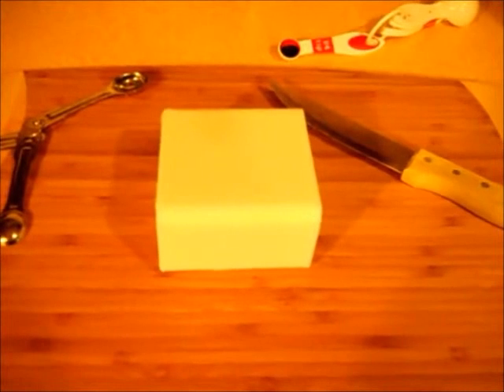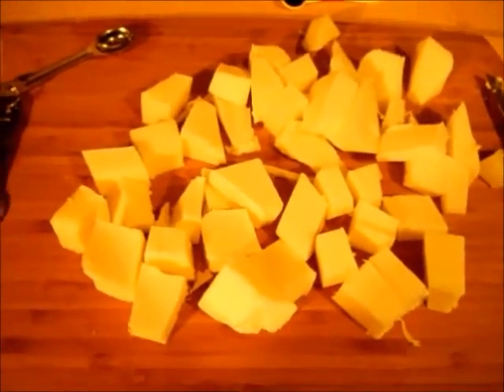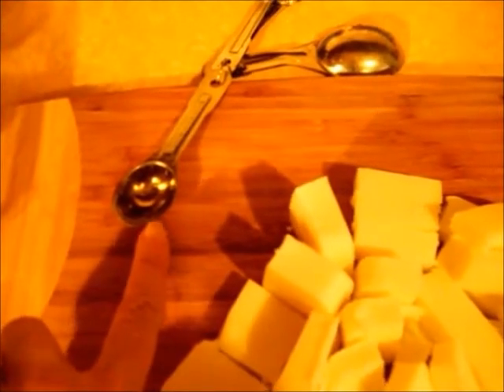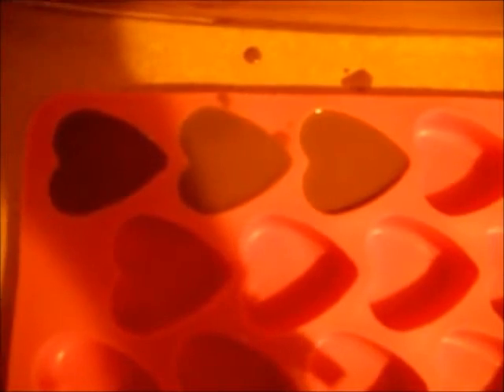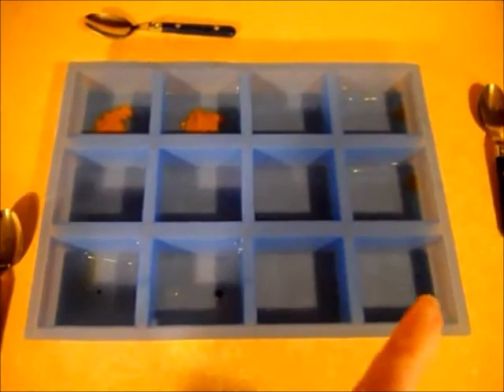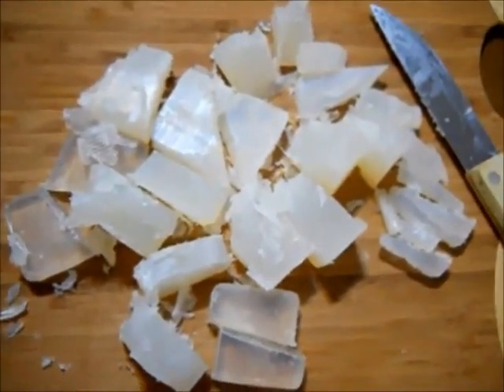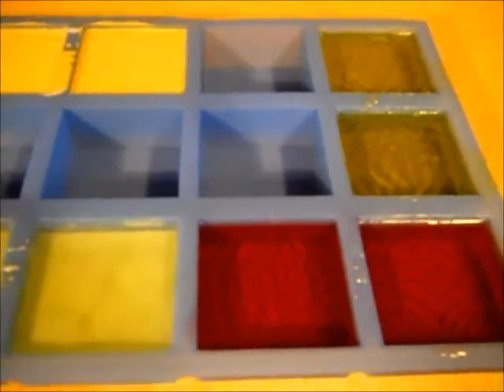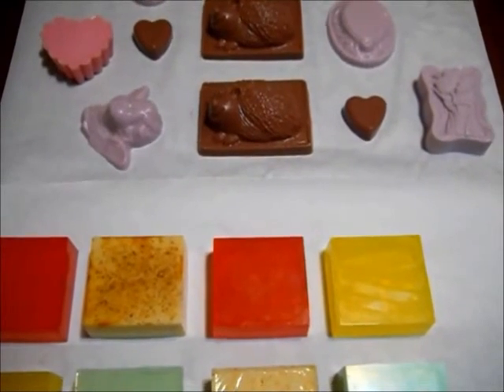Make Melt-n-Pour Soap:: Beginners 101 Tutorial:: by Glory Days Naturals.wmv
Make Melt-n-Pour Soap: Beginners 101 Tutorial by Glory Days Naturals: How to make awesome, all natural, fun soaps, at home anytime. Quick, easy, and inexpensive.